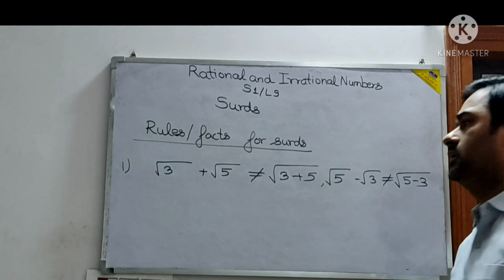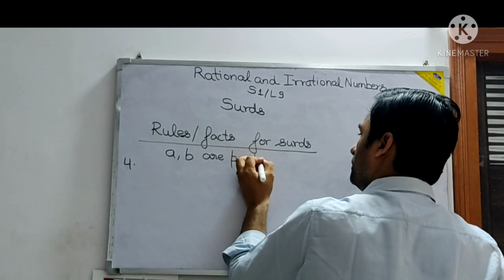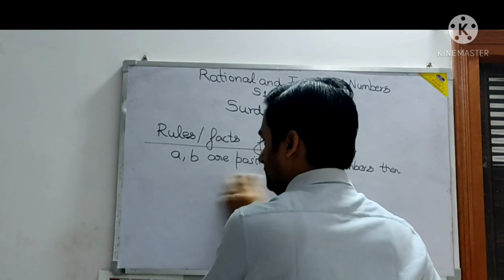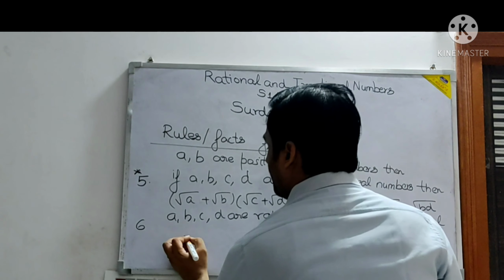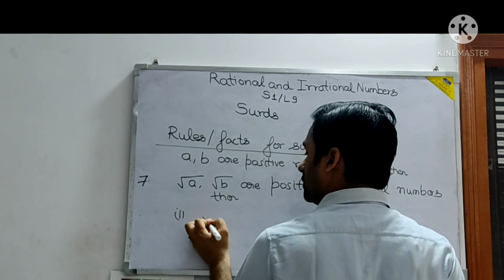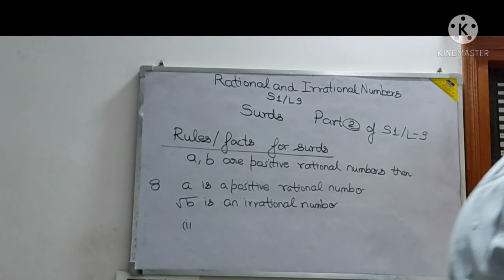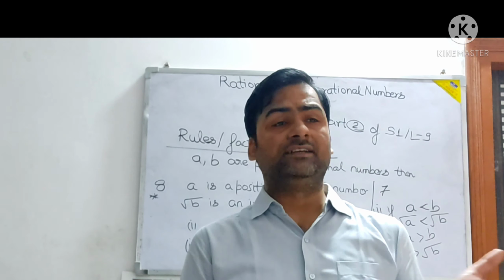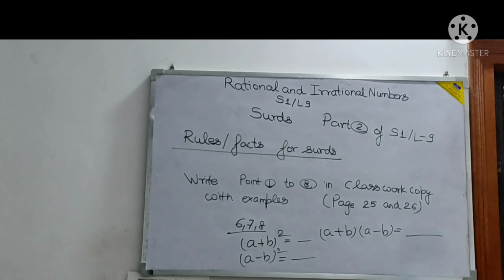Mathematics Class IX S1/L9 Part 2 of 2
Rational_and_Irrational _Numbers